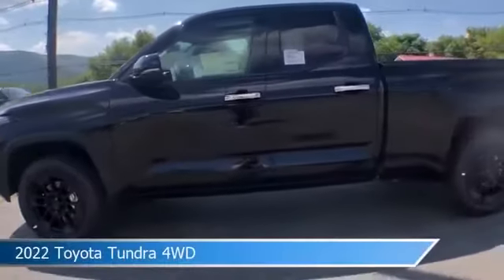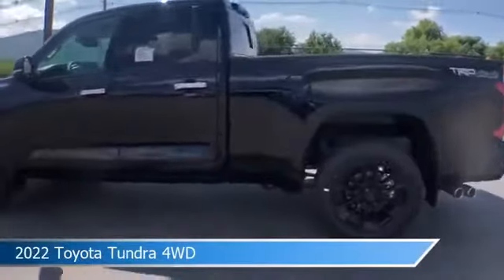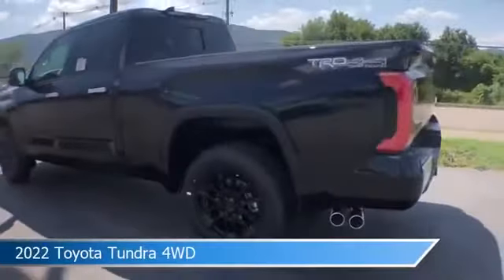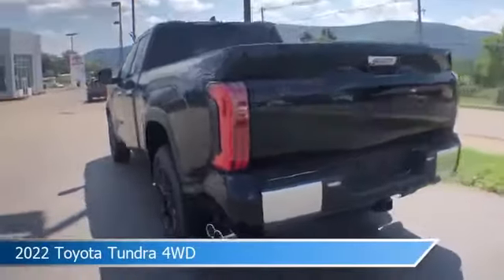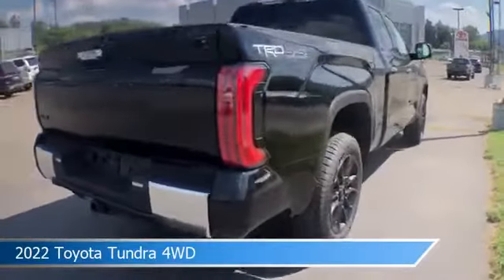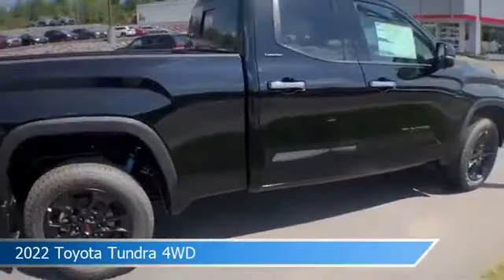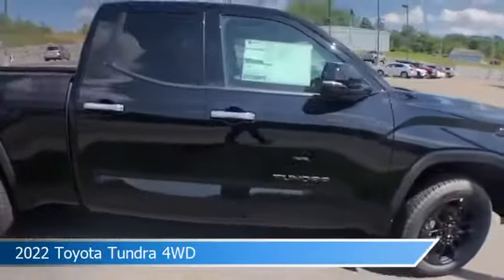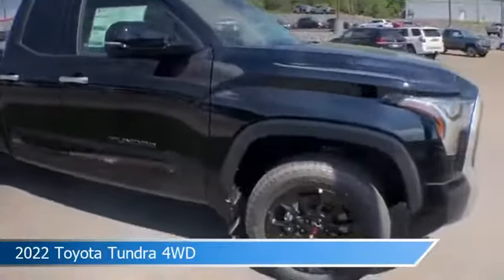2022 Toyota Tundra 4WD Limited TT0892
Take a look at this 2022 Toyota Tundra 4WD! Equipped with a Automatic transmission in Midnight Black Metallic. This car comes with some great features including Adaptive Cruise Control, Blind Spot Monitor, Alloy Wheels, Android Auto and more. Come in and check it out today!